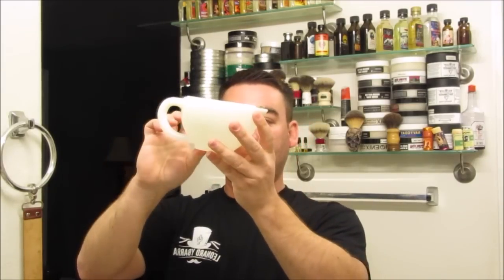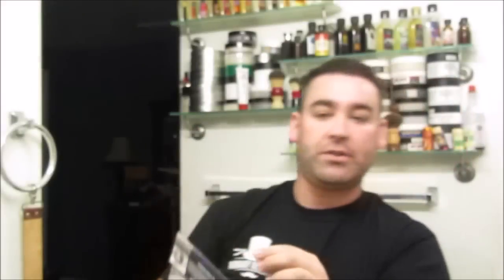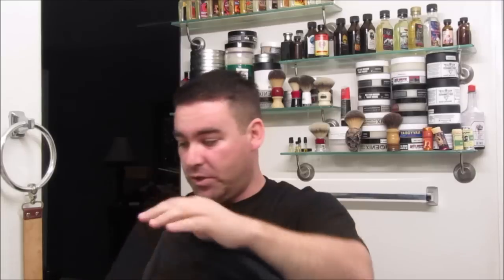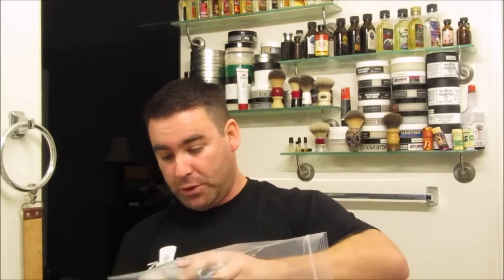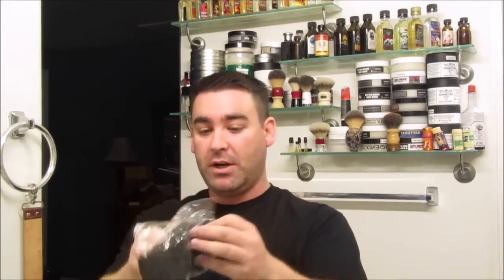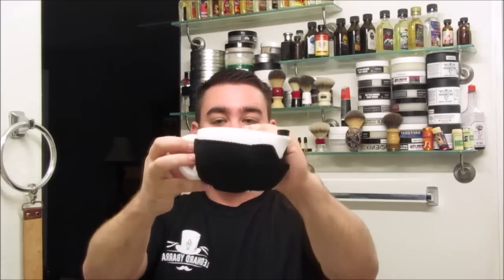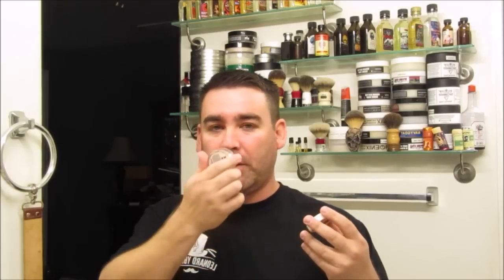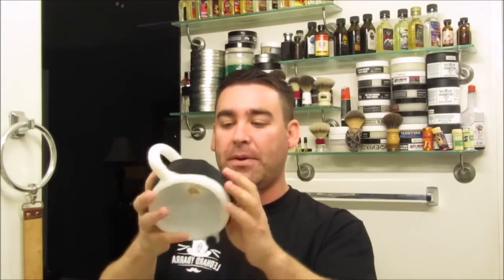Crown King Travel Scuttle Overview and Torture Test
Unboxing and putting the Crown King Travel Shave Scuttle to the ultimate test. Please check out the scuttle here: